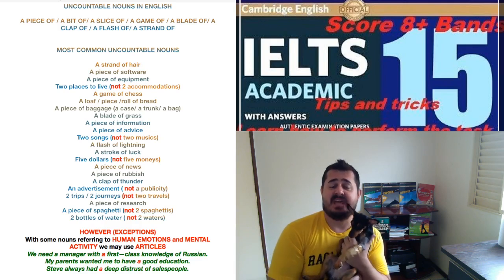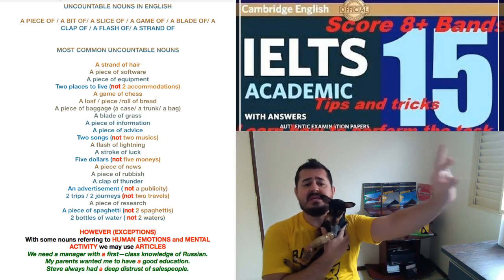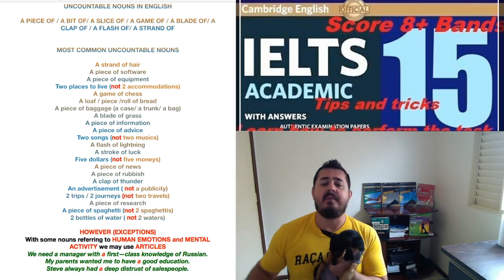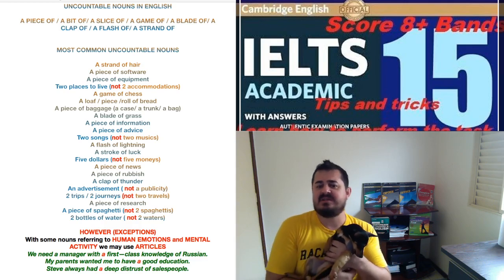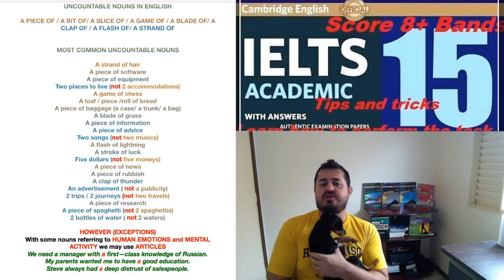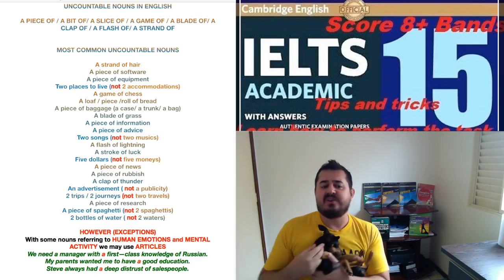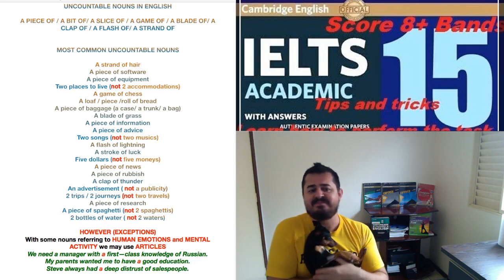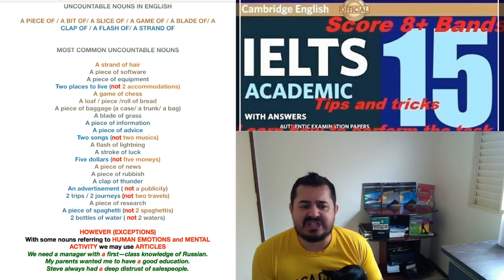UNCOUNTABLE NOUNS English grammar IELTS TOEFL CAMBRIDGE